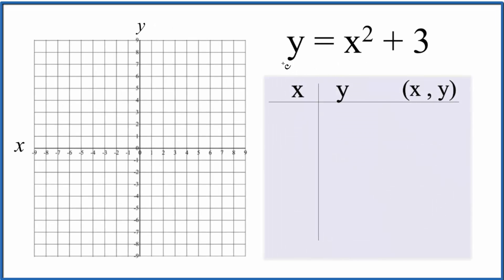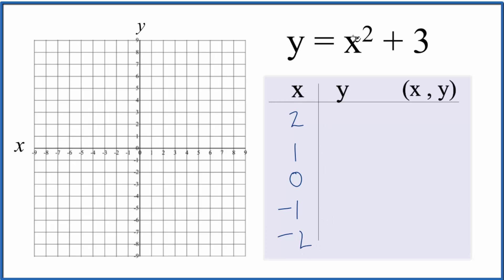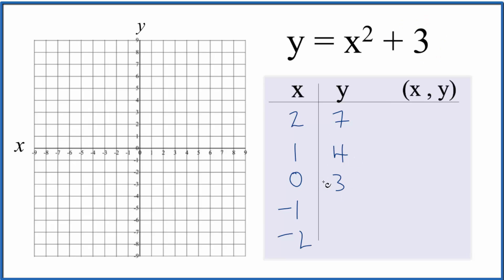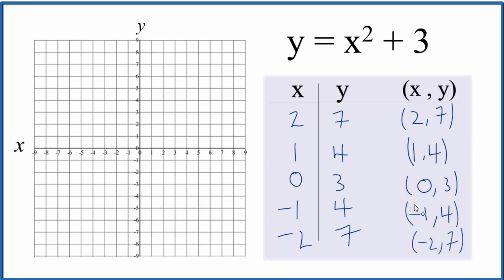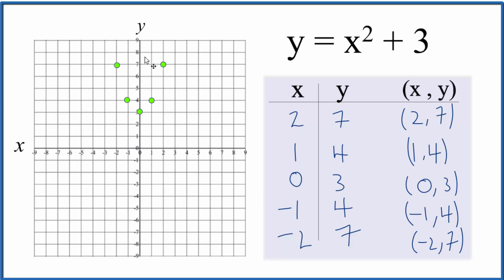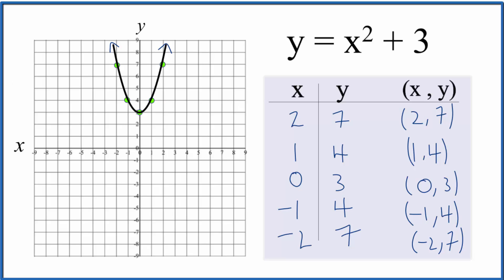How to Graph y = x^2 + 3 (using a table of values)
In this video we'll draw the graph for y = x^3 + 1  .

First, we will use a table of values to plot points on the graph. Once we have two or three points, we can draw our line for the linear equation.  You can choose any values of x for your table, however, 0, 1, and -1 are often best since they result in point that will fit on your graph paper.  This is likely the easiest way to graph the equation y = x^3 + 1 when you are starting to learn to graph.

Note that the graph is a parabola.  If we were to graph y = x^2 it would be a parabola with the vertex at the origin (0,0).  For x + 3 we just move that parabola up three on the y axis.